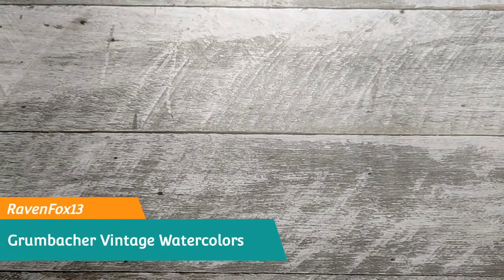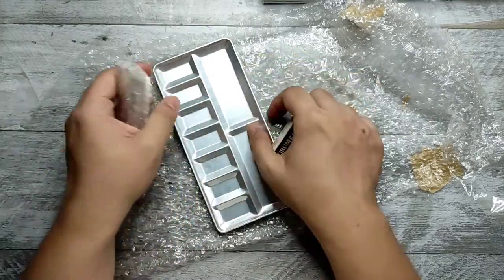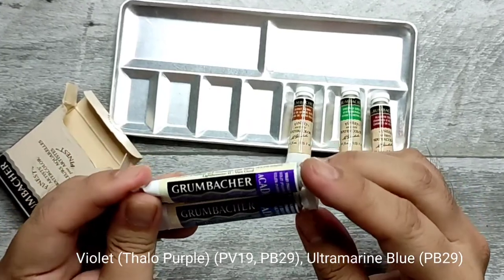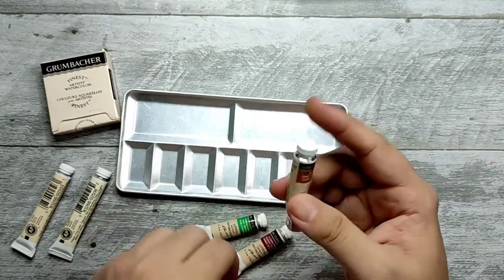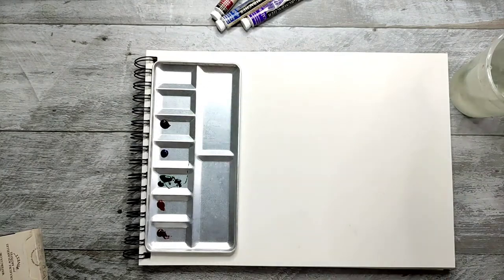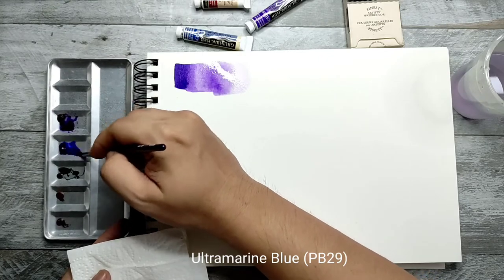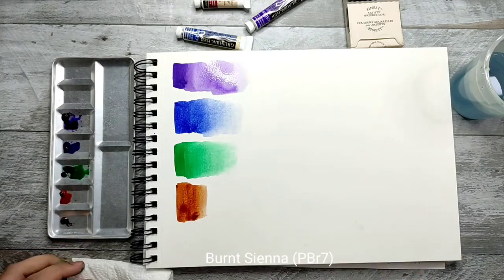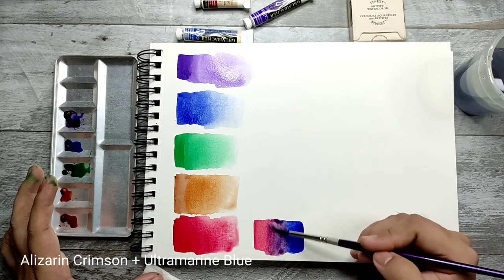Vintage Grumbacher Tube Watercolors First Impression & Review | Philippines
In this video I'll share with you my first impression of the Grumbacher Tube Watercolors. The first parr of the video will be swatching and trying to create color mixes using a very limited palette. on the second part of the video I'll be using the paints to create a vintage color themed postcard.

You can also check my other art materials review below ⤵️

Have a creative week ahead!